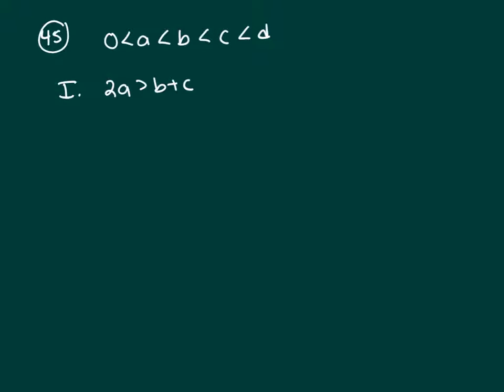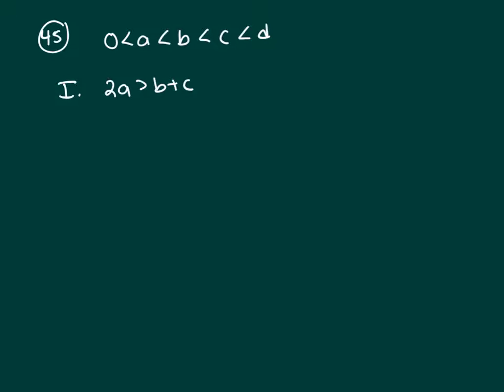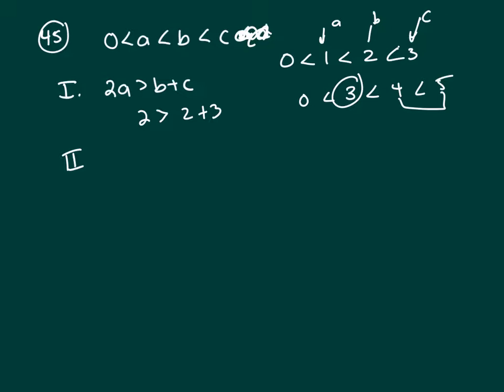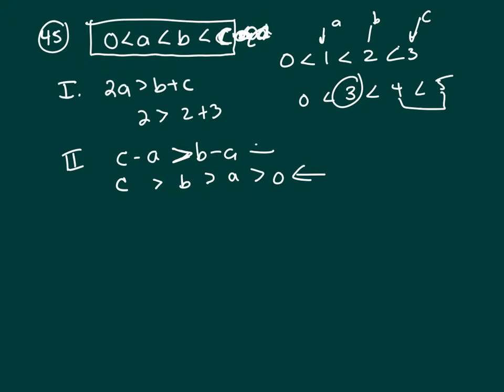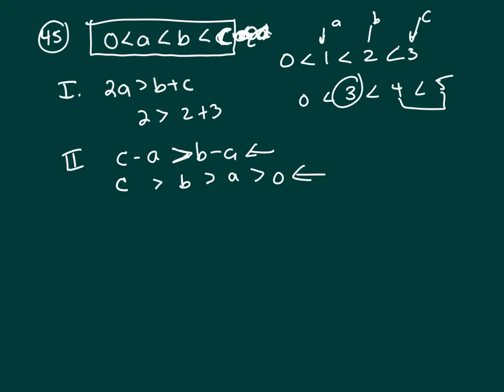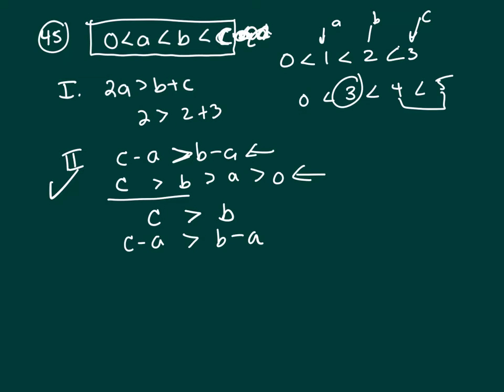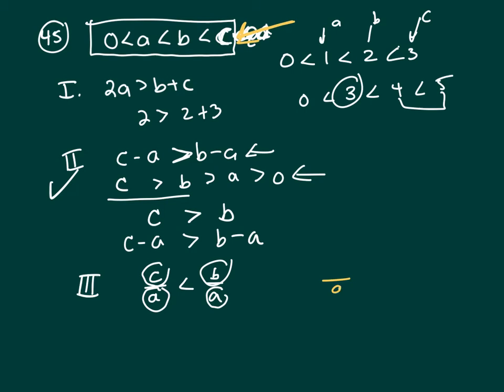45 PS 2017 q and v